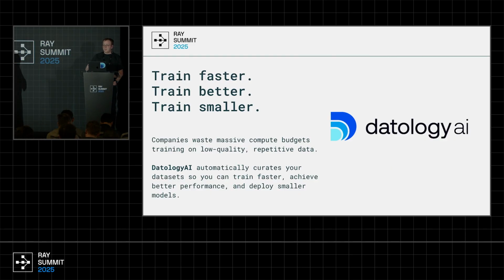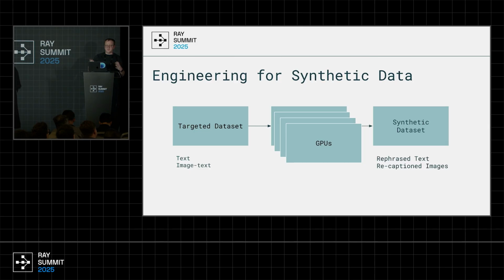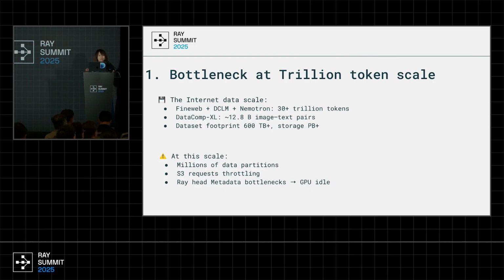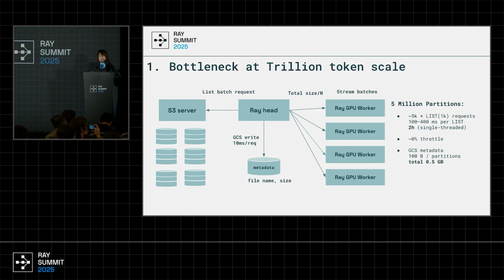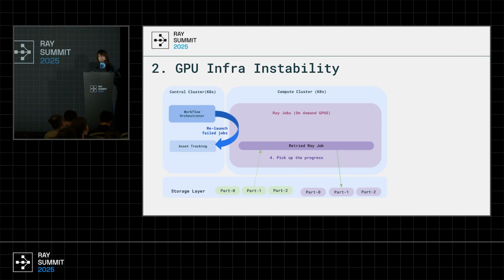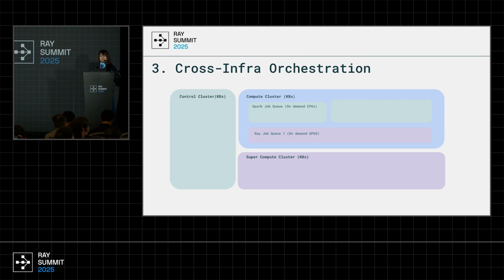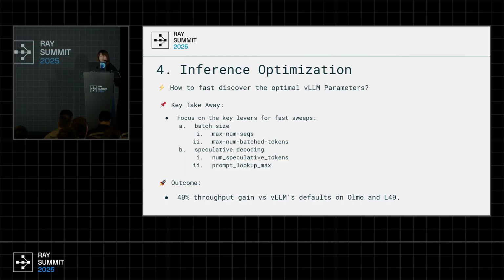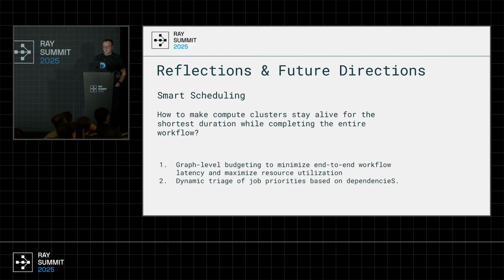KubeRay + vLLM at DatalogyAI: Engineering Trillion-Scale Synthetic Data Systems | Ray Summit 2025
At Ray Summit 2025, Bogdan Gaza and Fan Pan from DatologyAI share how they are scaling synthetic data generation into a production-grade platform capable of processing trillions of tokens—a critical capability as high-quality training data becomes one of the biggest bottlenecks in advancing modern language models.

They explain how synthetic data has become essential for creating diverse, targeted datasets that complement organic sources, powering everything from fast 4.5B-parameter models to frontier-scale systems like GPT-5. To meet these demands, the DatologyAI team built a large-scale platform using KubeRay and vLLM, dynamically orchestrating thousands of GPU workers across multimodal tasks including recaptioning, rephrasing, and domain-specific content generation.

In this talk, Bogdan and Fan dive into key engineering lessons, including:

Driving vLLM inference to near-peak GPU utilization

Designing fault-tolerant Ray actors for tensor-parallel sharding

Auto-scaling KubeRay clusters to match shifting workload patterns

Applying storage and scheduling strategies that deliver both high performance and significant cost efficiency

They highlight practical patterns for building resilient, scalable ML infrastructure, showing how clean abstractions between Ray’s distributed computing layer and vLLM’s inference engine enable rapid iteration on prompt engineering while maintaining production stability.

Attendees will learn how research prototypes evolve into trillion-token synthetic datasets that define the next generation of AI capabilities.